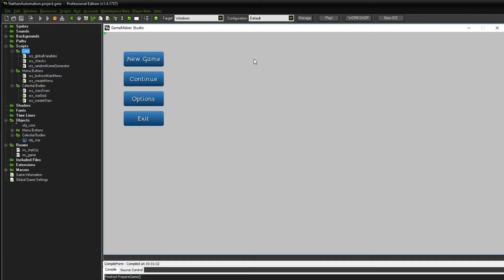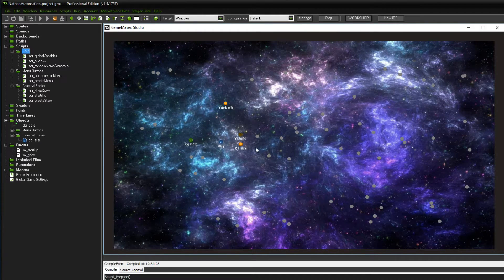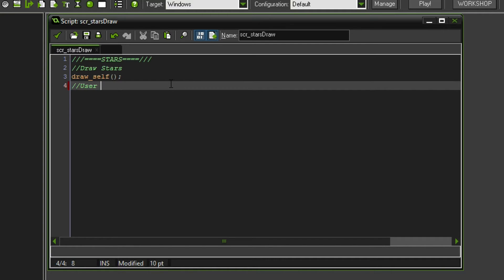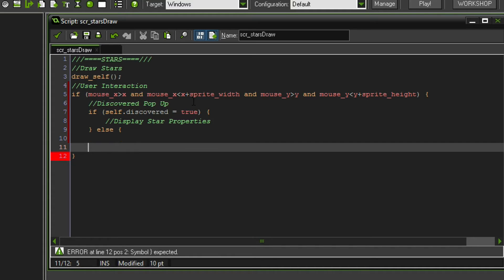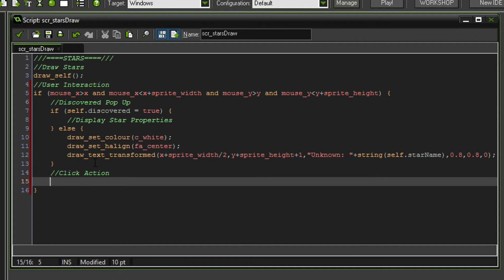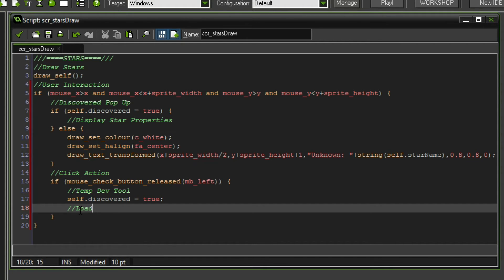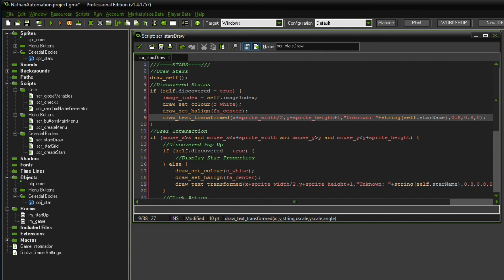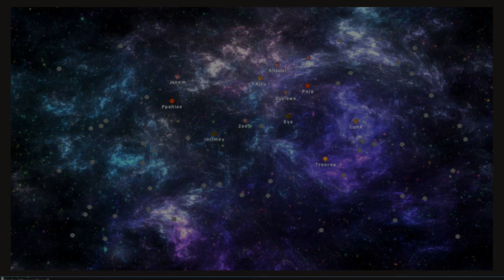UNDISCOVERED STARS - Let's Make a Game: Ep. #16 - Project Automation - Game Maker Tutorials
Hello everyone!

Your Nathan